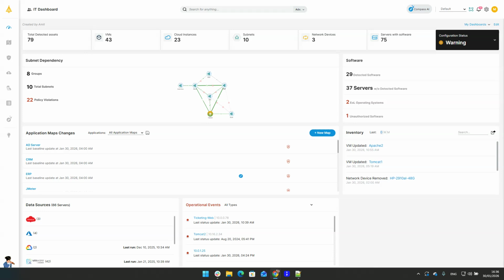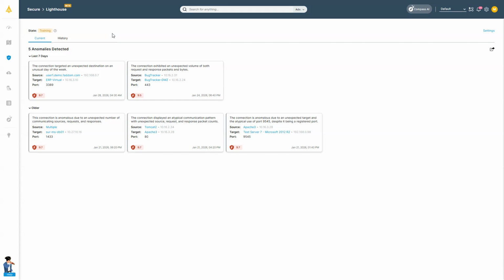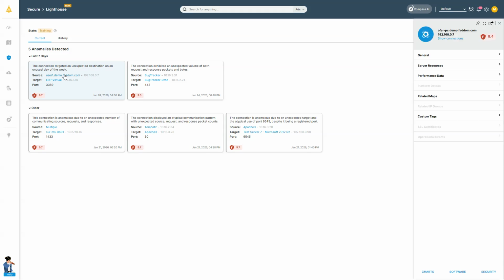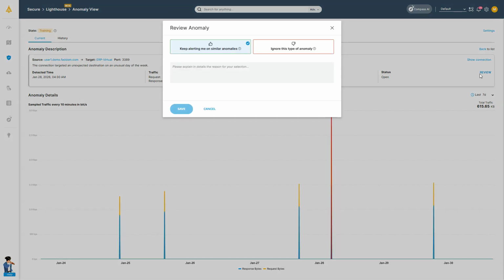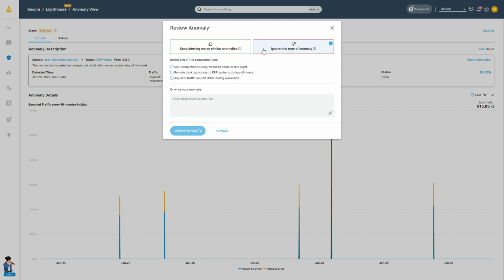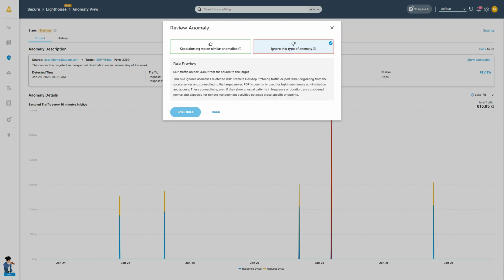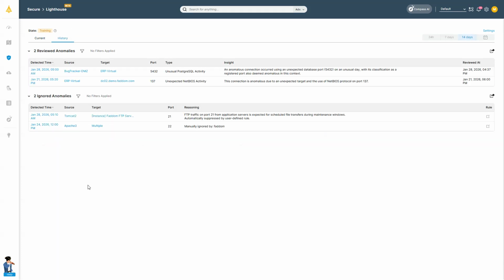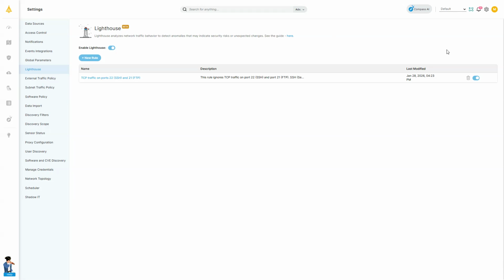🔦 Discover Anomalies With Lighthouse AI | Faddom Academy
Learn how Faddom's Deep Learning Engine, Lighthouse AI, can detect unusual traffic and anomalies in your environment.

Chapters:
0:00-What is Lighthouse AI
1:41-The 5 Stages of Lighthouse AI
2:49-Lighthouse AI Within Faddom
4:30-Creating Rules With Lighthouse AI